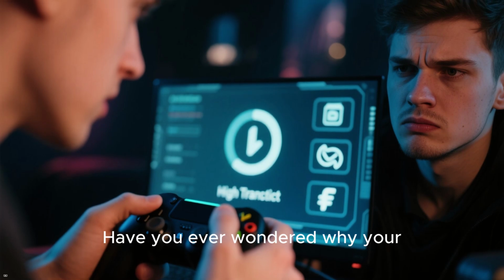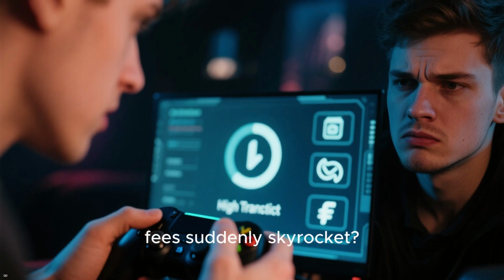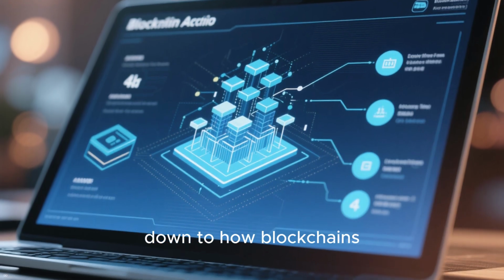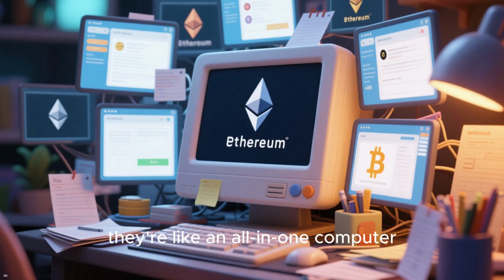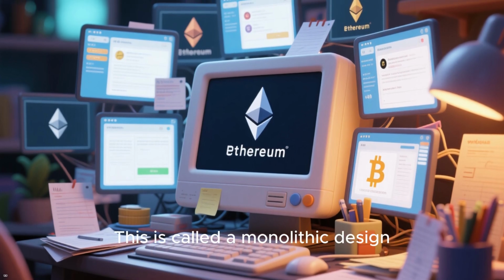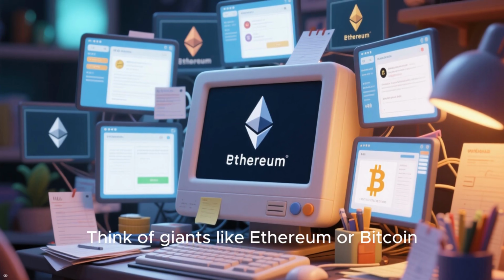Modular blockchain architecture e g , Celestia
Modular blockchain architecture is changing how blockchains scale. In this video, we explore Celestia and the modular blockchain approach, including how data availability, consensus, execution, and settlement can be separated into specialized layers.

Learn how Celestia’s Data Availability Sampling (DAS) works, why modular blockchains can improve scalability and flexibility, and how this architecture differs from traditional monolithic blockchains.

Whether you're learning about blockchain infrastructure, Layer 2s, rollups, or Web3 scalability, this video provides a clear introduction to the modular blockchain revolution.